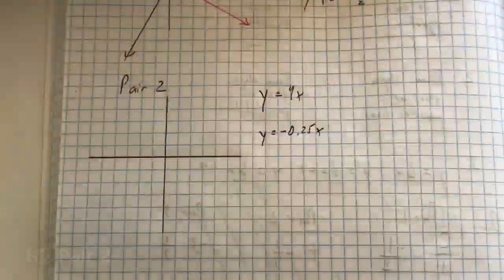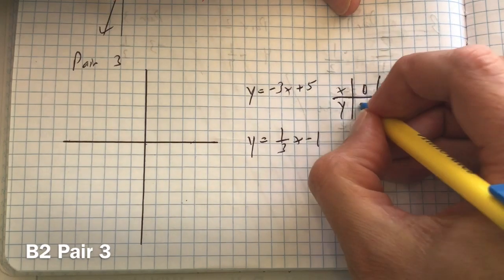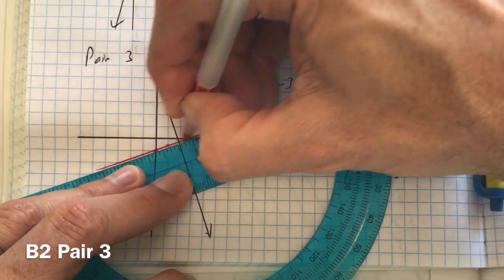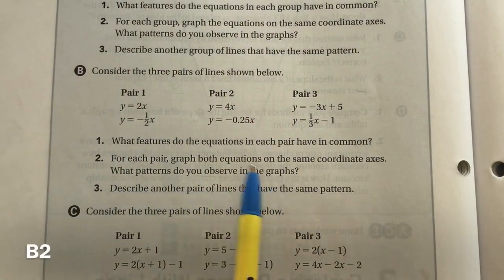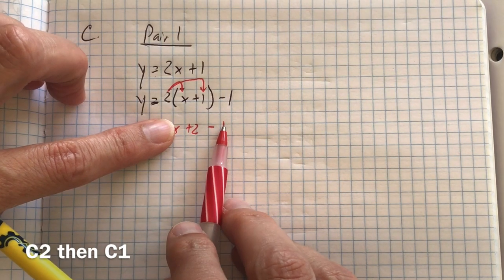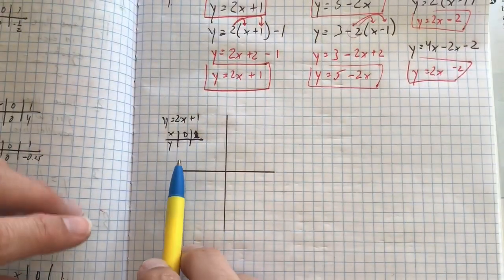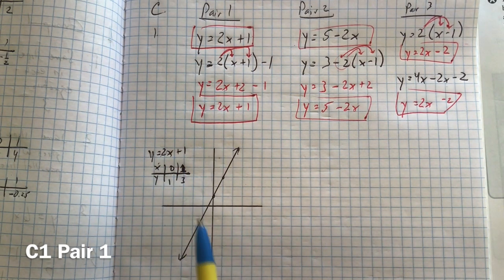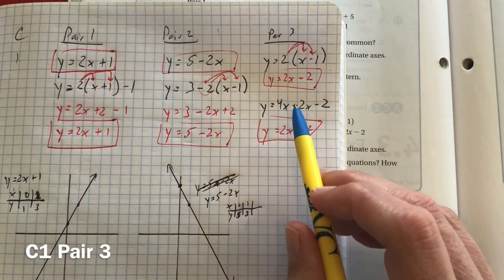Moving Straight Ahead Problem 4 Point 3 Part 2